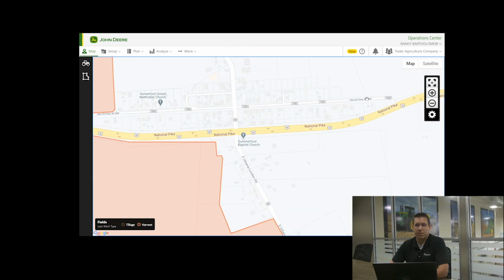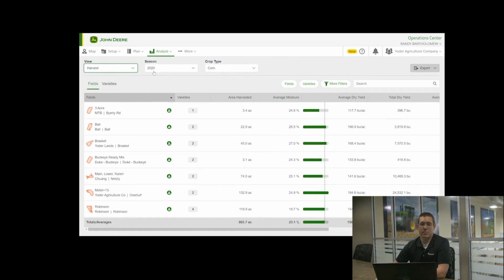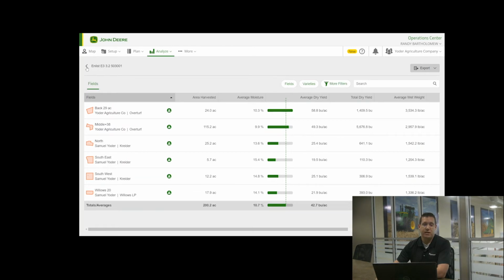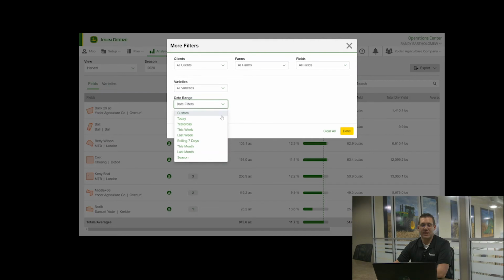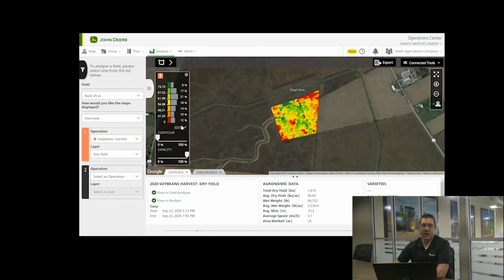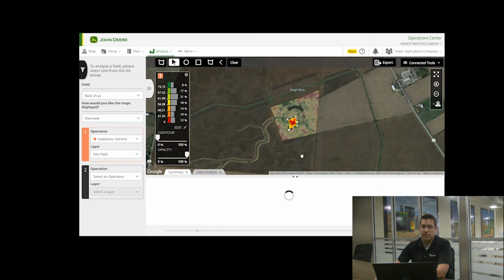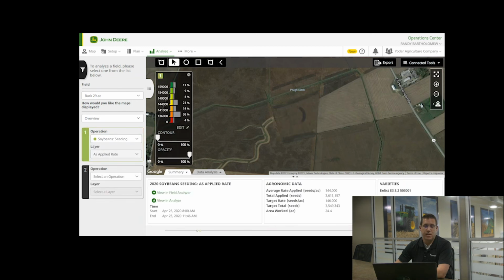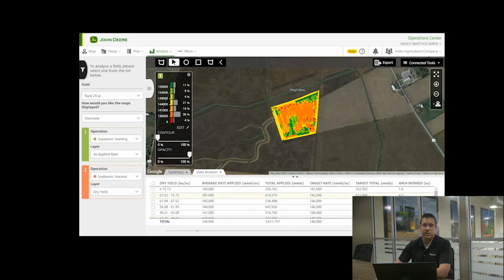John Deere Operations Center - Analyze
Randy from the GreenMark Integrated Solutions team takes you through the Analyze feature (previously the Agronomic Report) in the John Deere Ops center.  The Analyze feature is packed a number of new features that Randy will walk you through in this short video.